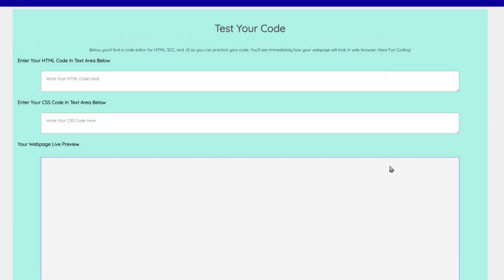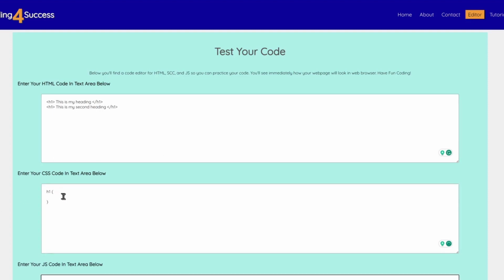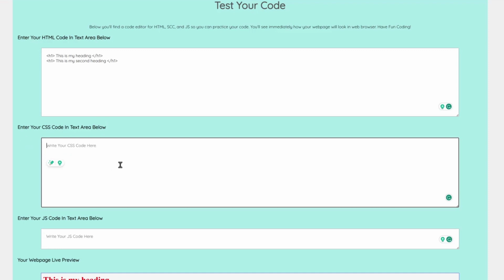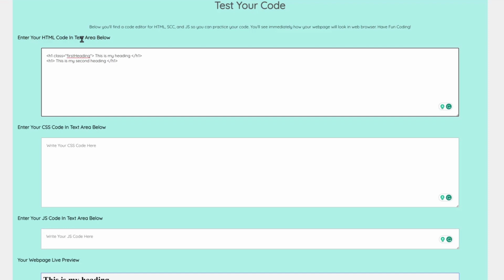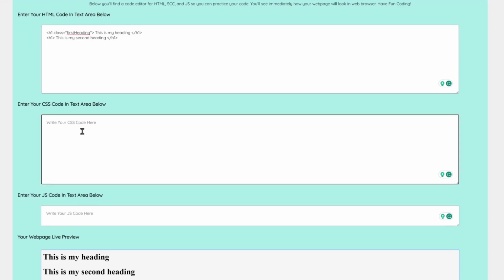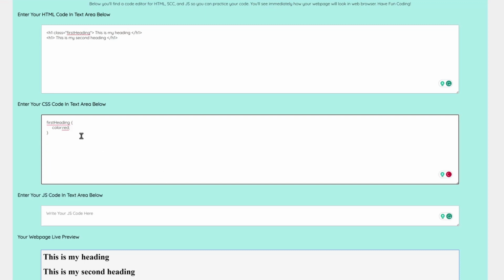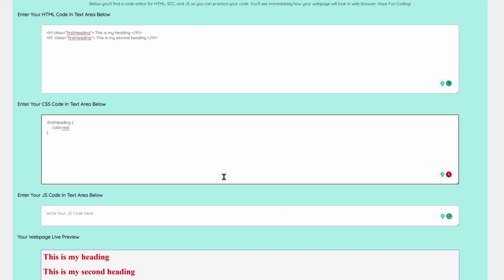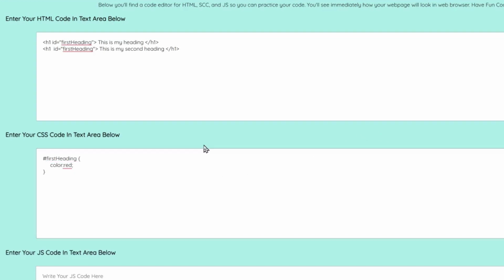Mastering CSS Classes and IDs | CSS Tutorial Series | Coding4Success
In this comprehensive CSS tutorial, we're diving deep into CSS Classes and IDs. Whether you're new to CSS or looking to level up your web development skills, this series is the perfect resource for you.

 What You'll Learn:

Understanding CSS Classes and IDs
Mastering CSS Selectors
Exploring Essential CSS Properties